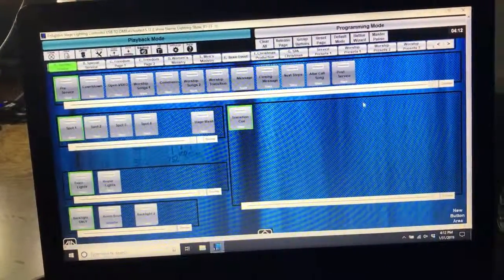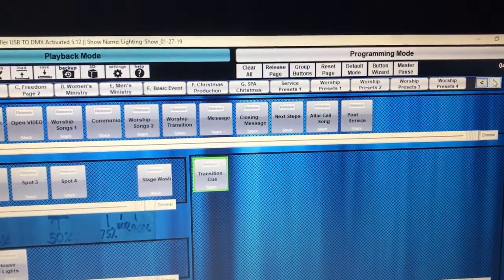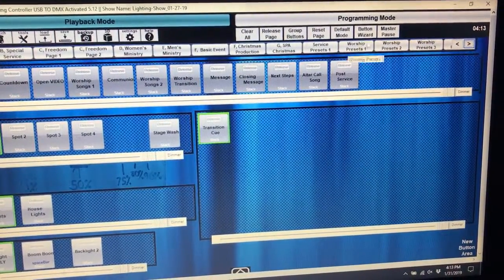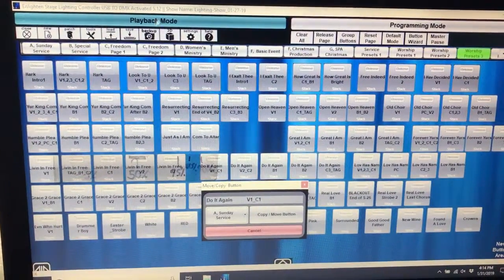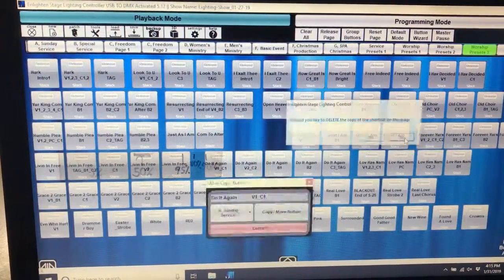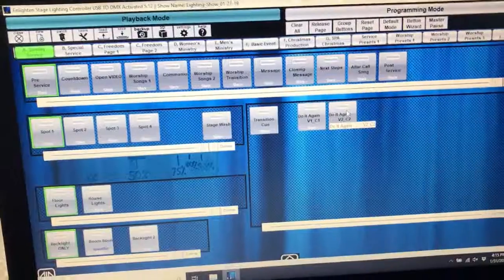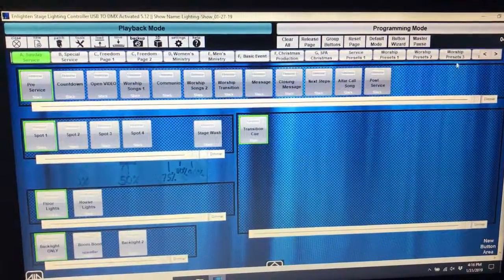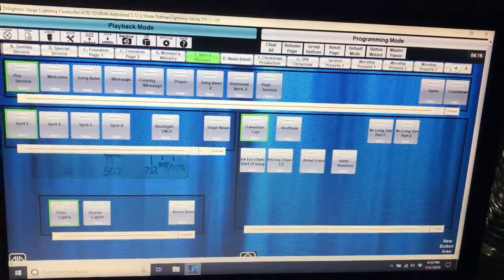Tutorial Auditorium Lighting Adding Cues From Library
Enlighten Lighting Program